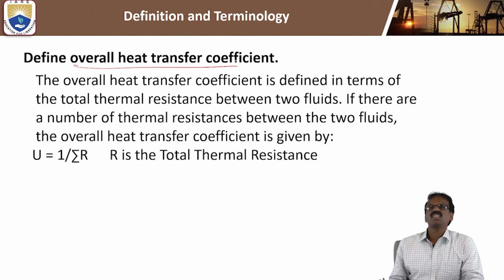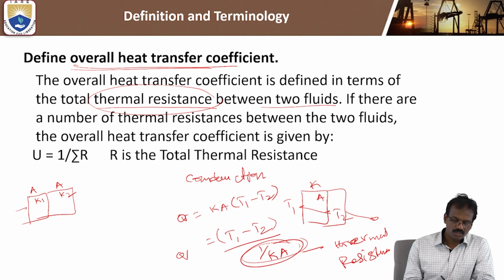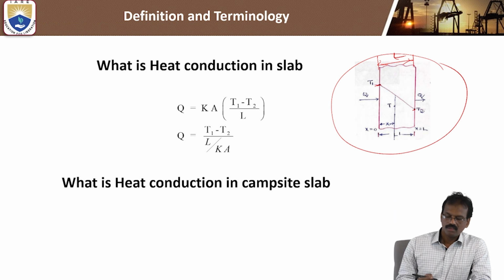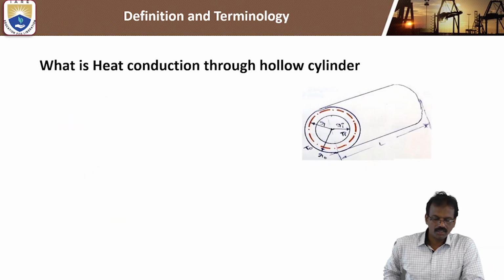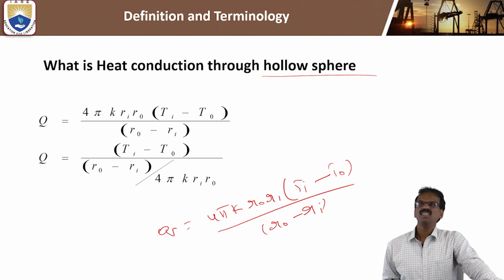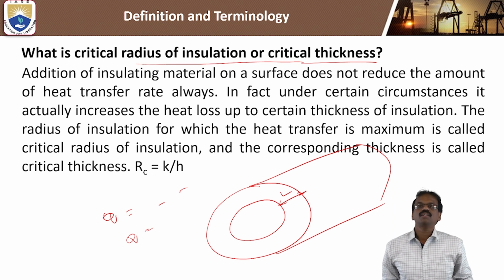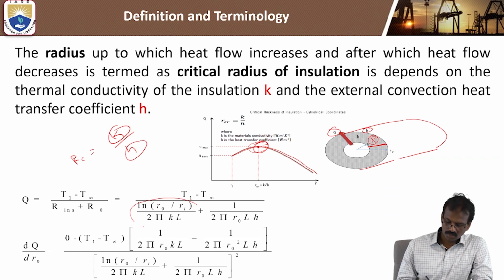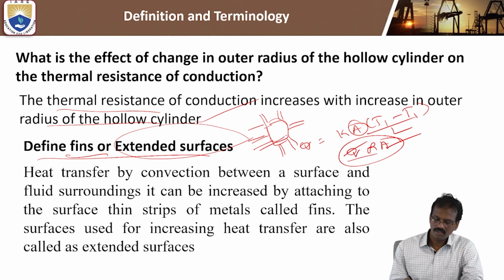Definition and Terminology of Conduction of Heat by Dr. K Ch Apparao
Definition and Terminology of Conduction of Heat by Dr.  K Ch Apparao | IARE

Telangana, India.